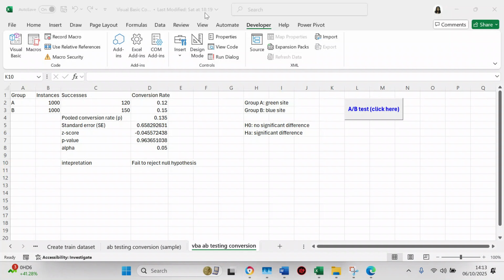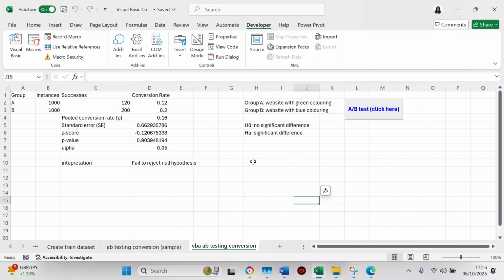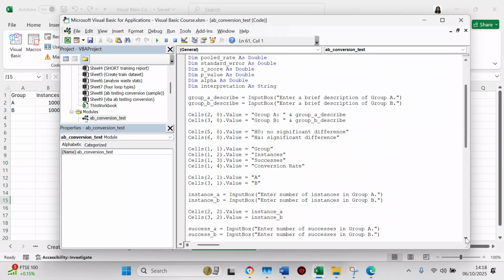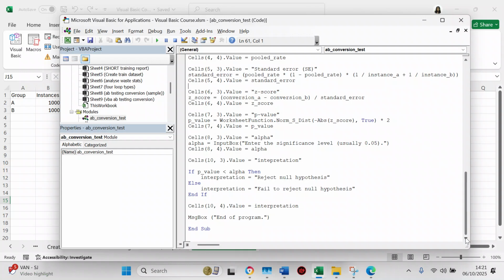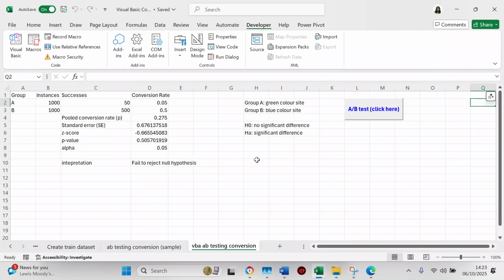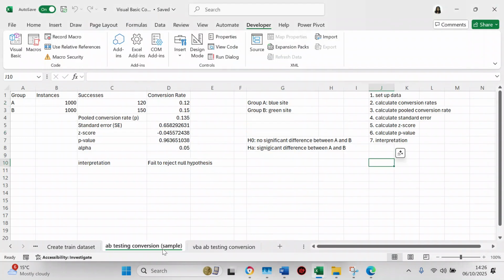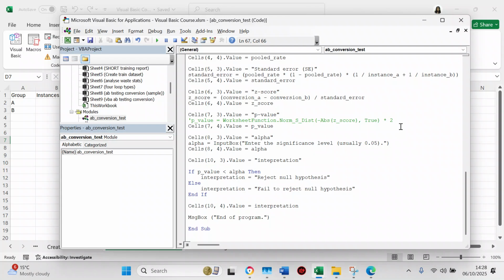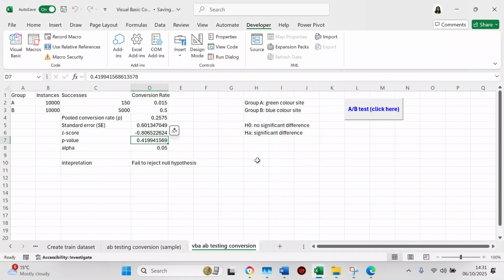Test an A/B test in Excel VBA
In this video I software test an A/B test in Excel VBA that I have created.
I figured out the problem. I changed the code for standard error to: - standard_error = Sqr(pooled_rate * (1 - pooled_rate) * (1 / instance_a + 1 / instance_b))